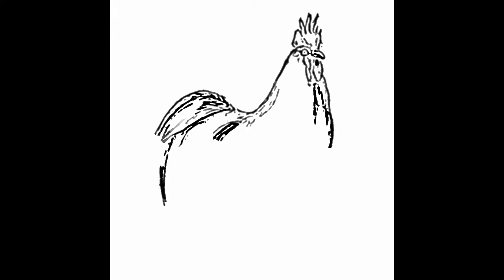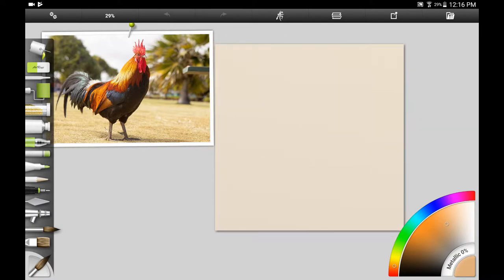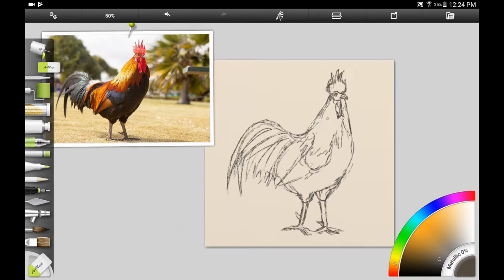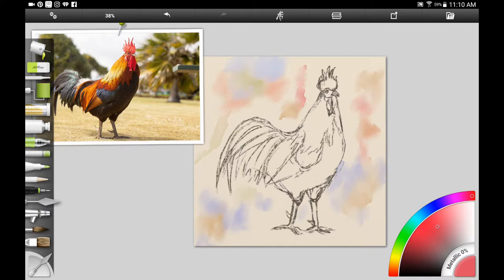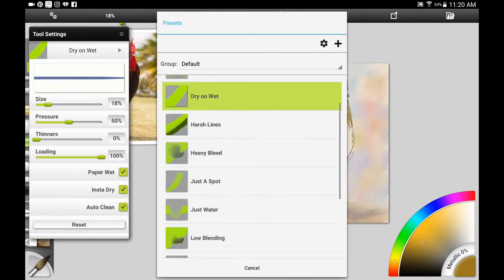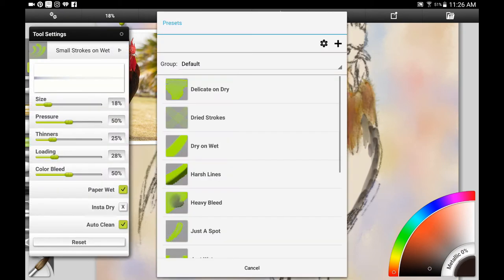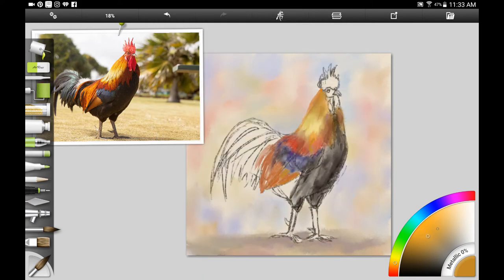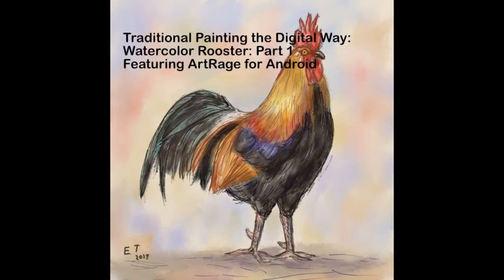Traditional Painting the Digital Way: Watercolor Rooster: Part 1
Here is a brand new painting in my "Traditional Painting the Digital Way" series. This painting will show how to paint a rooster in watercolors. In this video, Part 1, I will show how to sketch the rooster, add the background, and add the light colors.
In this video I will attempt to teach traditional and digital painting techniques using the Android app, ArtRage. Both digital and traditional painting techniques are discussed in this video.